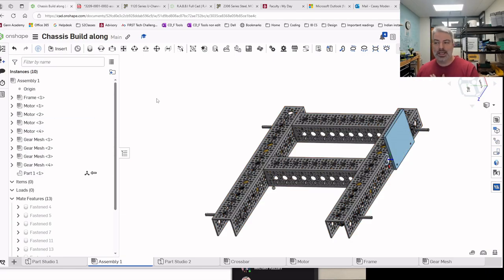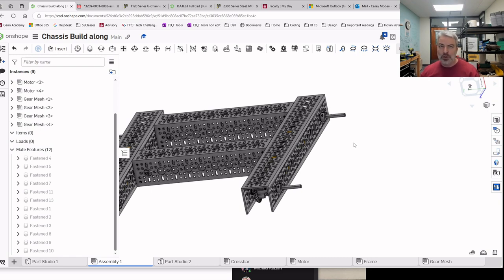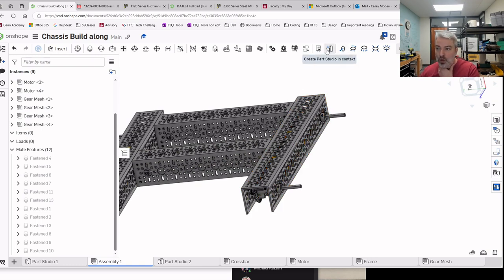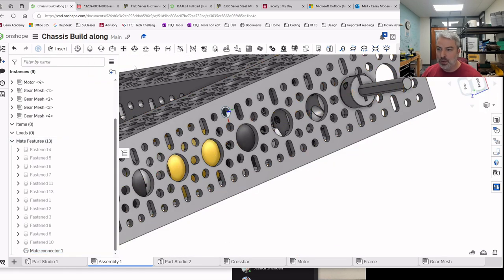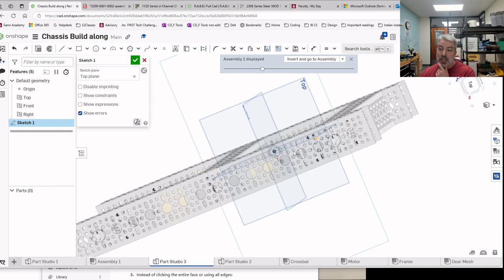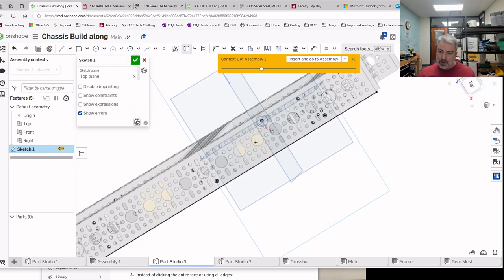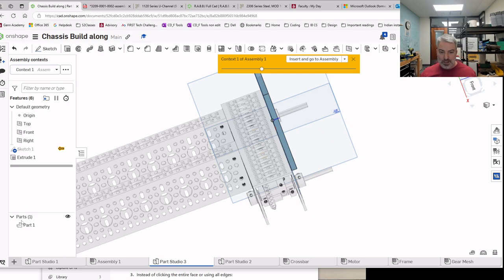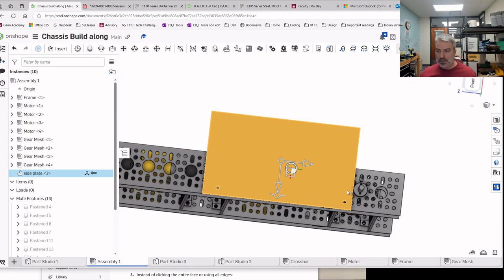OnShape 6 - Making custom parts